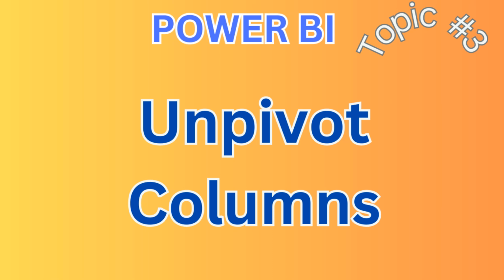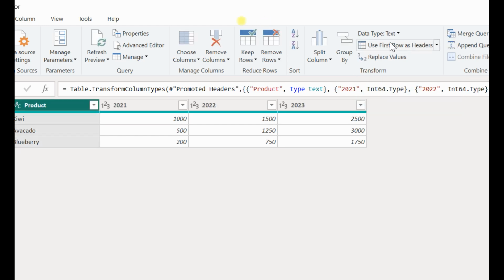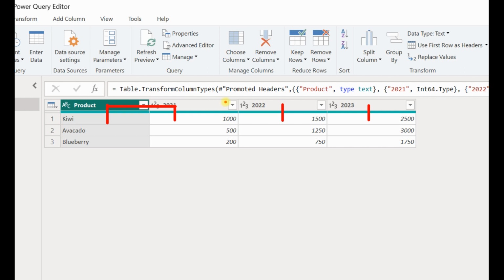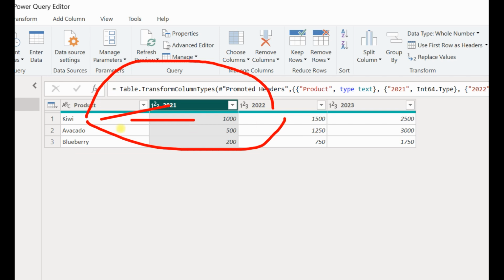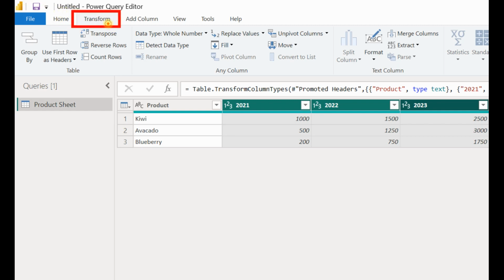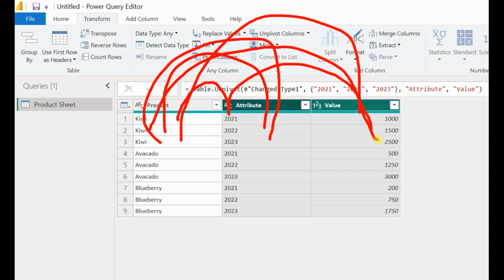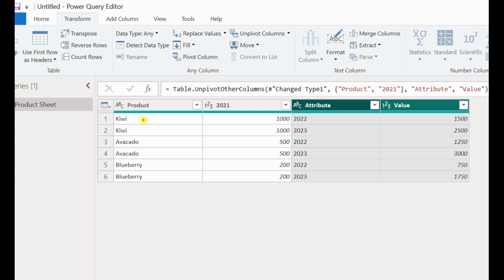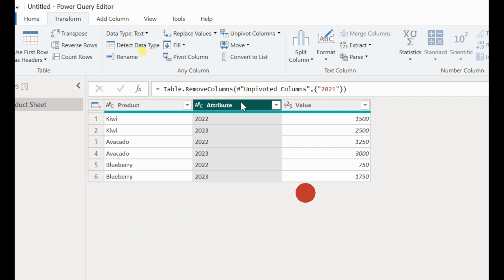Power BI Unpivot Columns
Watch this video to learn about how to unpivot the columns in Power BI